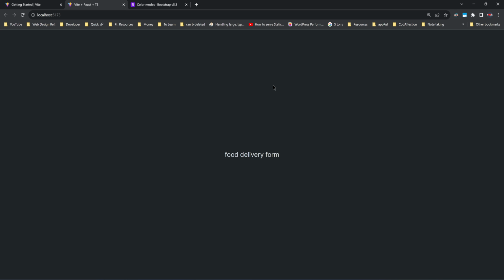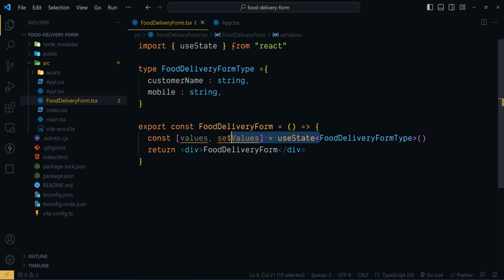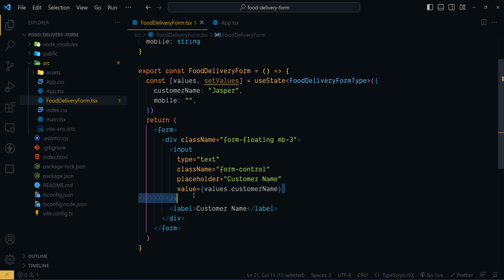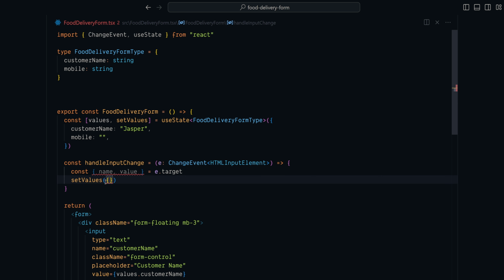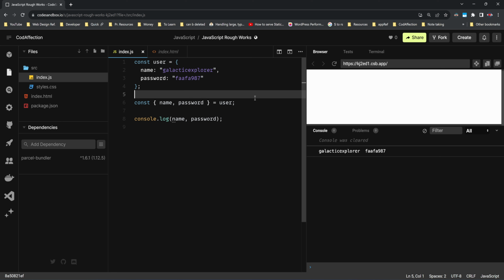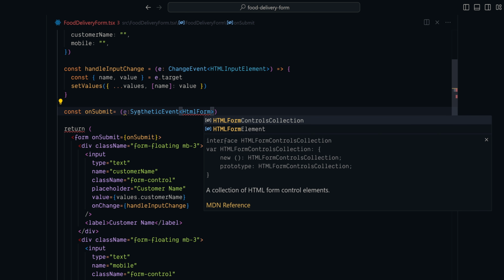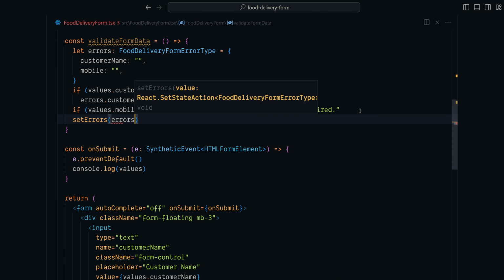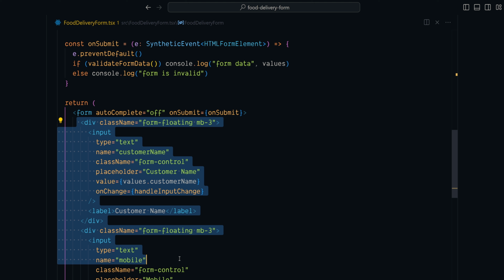React Hook Form - 3. How Beginners Create React Forms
🚀 Get the Complete Udemy Course to Master React Hook Form.

➤ UPI App